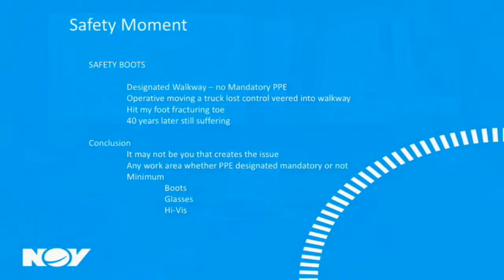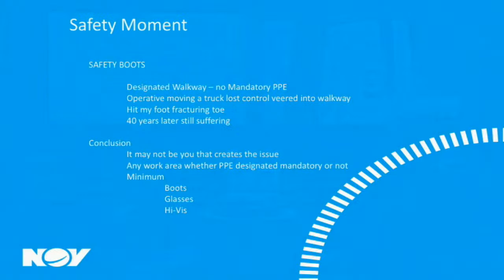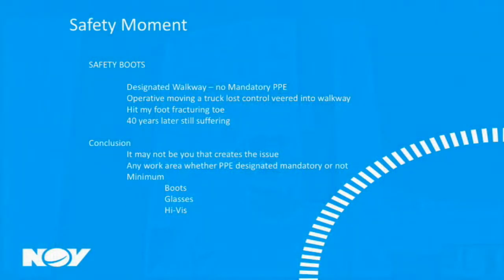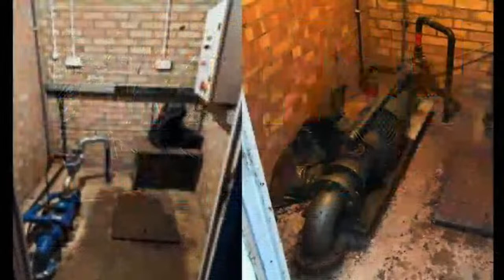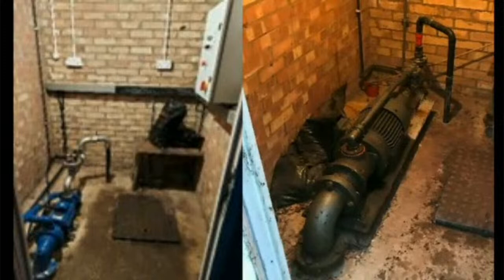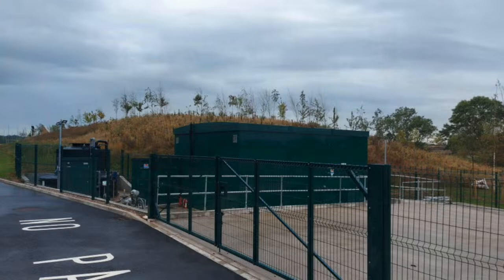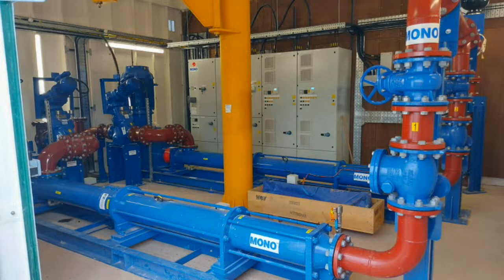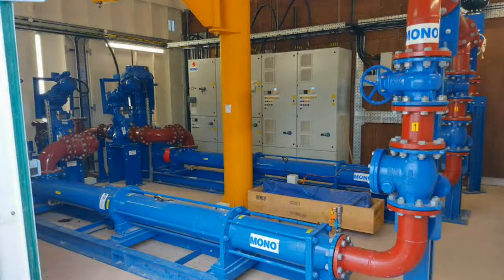NOV Live | Fluid Motion Solutions- Who are we?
🔴 L I V E 🔴 Join us this week to learn what (and who) Fluid Motion Solutions are! We'll be talking about the capabilities of the team, training, aftermarket, and more! Join us live for the opportunity to have your questions answered on air!